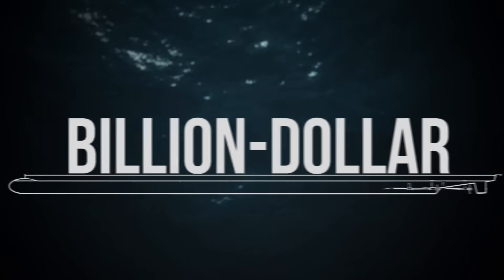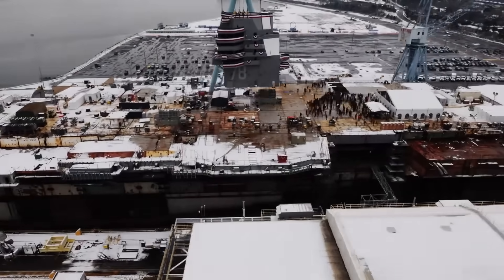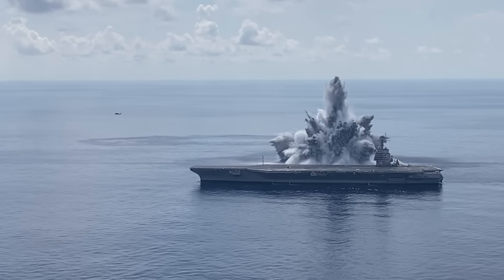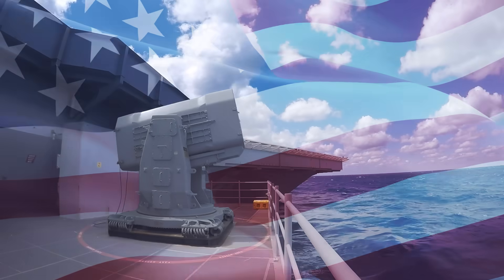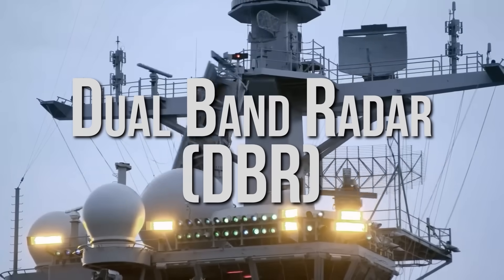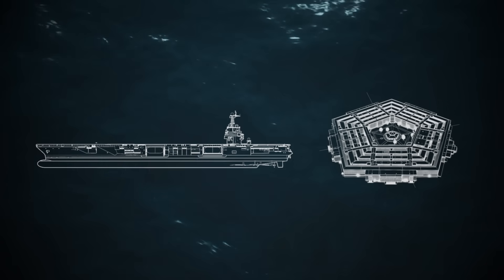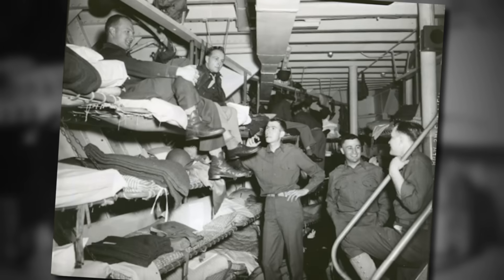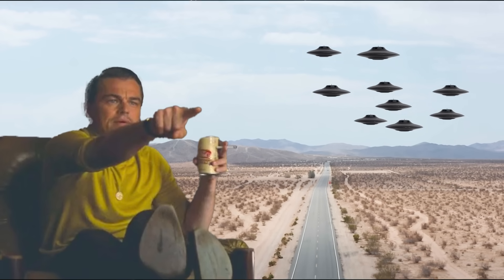INSIDE The Largest Nuclear Aircraft Carrier In The US Navy - USS Gerald R. Ford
🔥Want to build your own Eiffel Tower, Big Ben, or Statue of Liberty at home?

I first heard about the USS Gerald R. Ford while reading an article that described it as a “floating city.” That phrase stuck with me. A city that moves? With its own airport and nuclear reactors? I had to know more.

The USS Gerald R. Ford isn’t science fiction.  It’s the most advanced aircraft carrier ever built. A $13 billion fortress at sea, designed to project power across the globe. But what makes it so special? Why did it take over a decade to complete? And how did it end up more high-tech than entire countries?

This ship is more than just a war machine. It’s a symbol of innovation, ambition, and sheer engineering might. So let’s climb aboard and explore what makes the Gerald R. Ford a marvel of modern military power.

If you enjoyed this video and want to support our family’s work, consider treating us to a cup of coffee